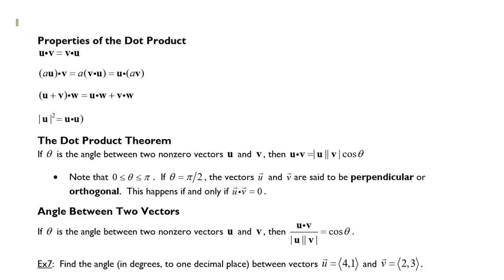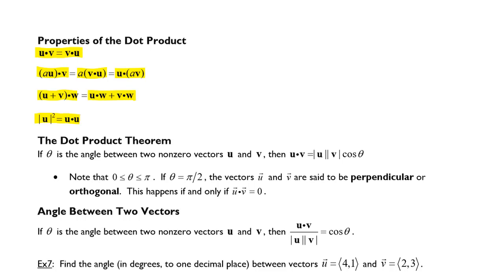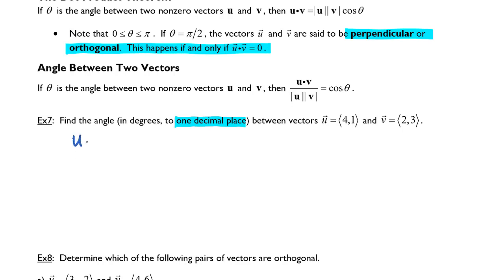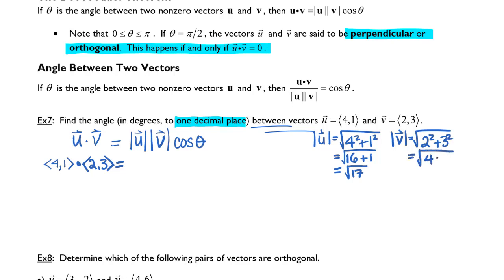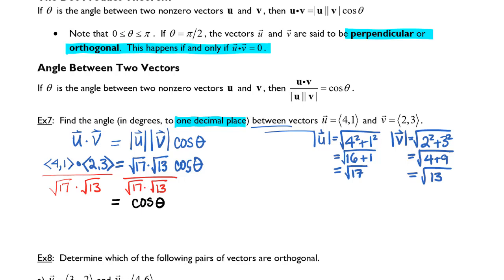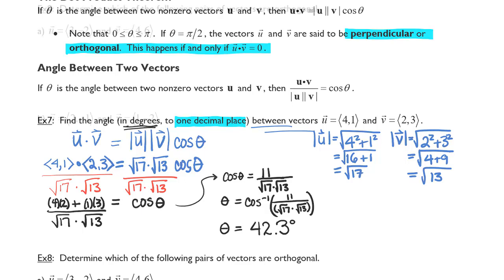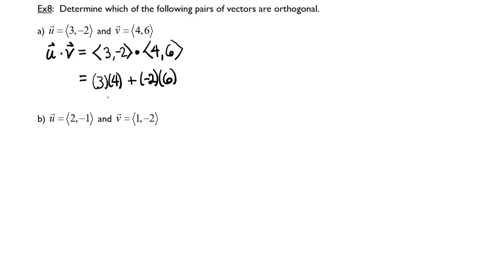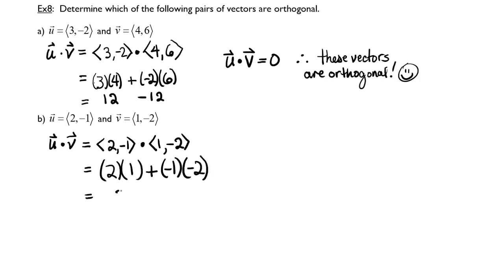Vector Applications Part 6 of 7 Dot Product Properties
In this video I work through the properties of a dot product.